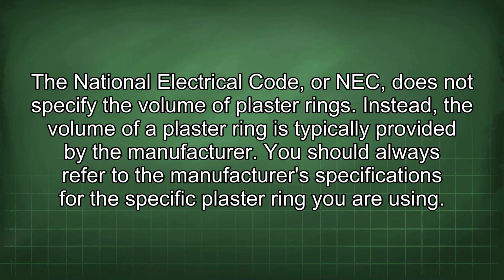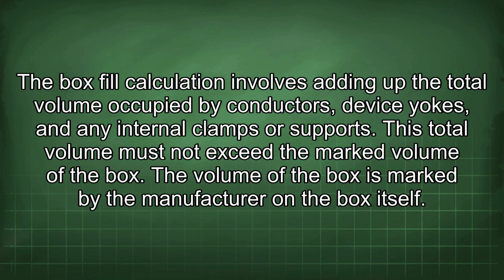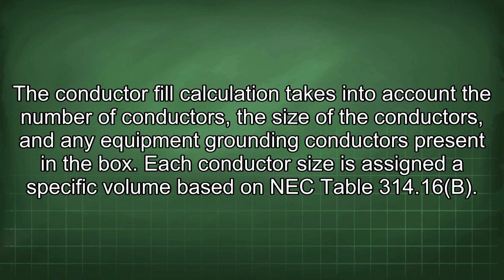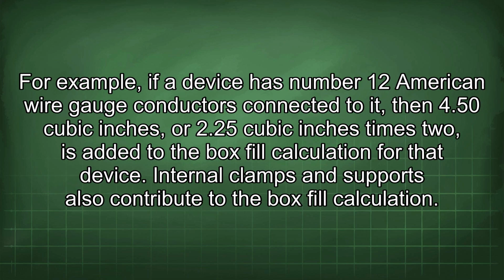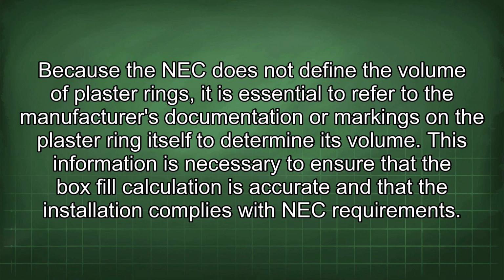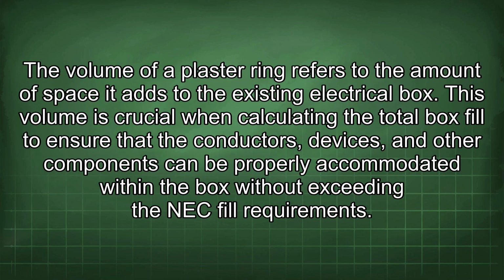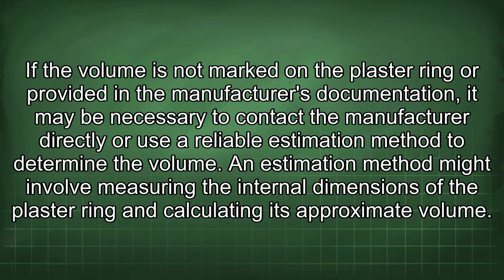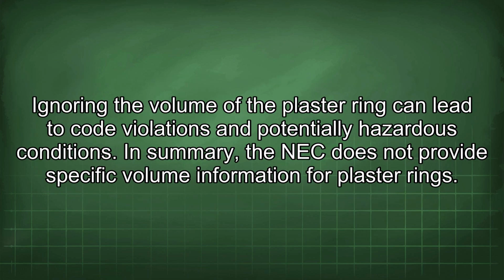Finding Plaster Ring Volume in the NEC Code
The NEC does not list plaster ring volumes. Plaster ring volume information is provided by the manufacturer. Always refer to the manufacturer's specifications.